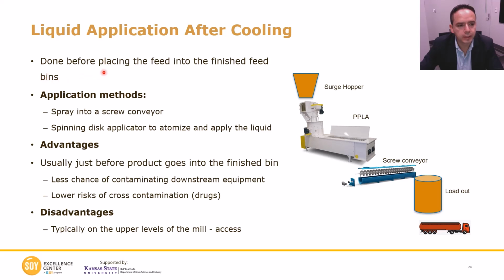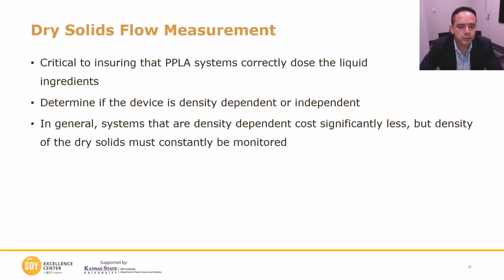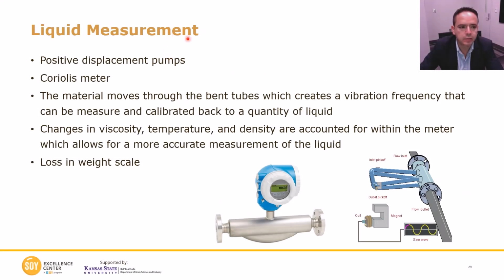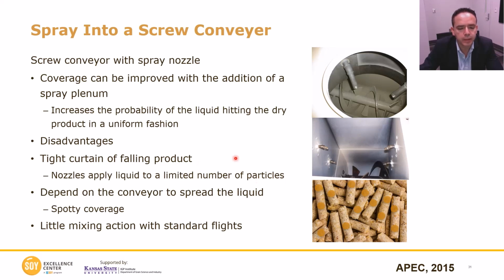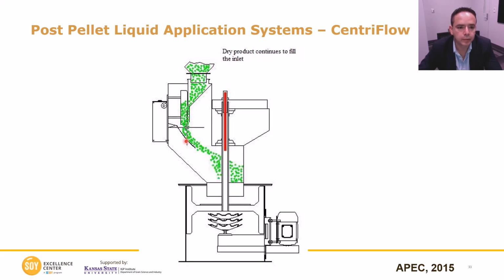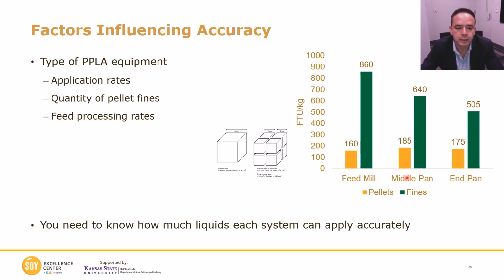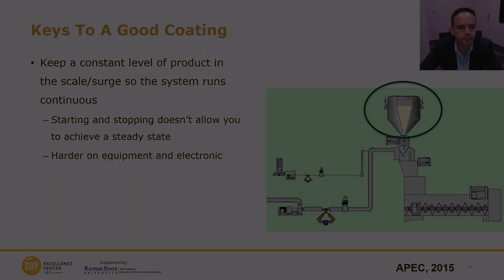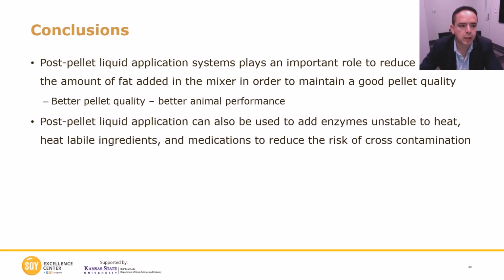10 Post Pellet Liquid Applications Part 2